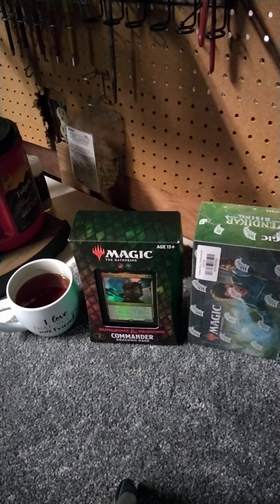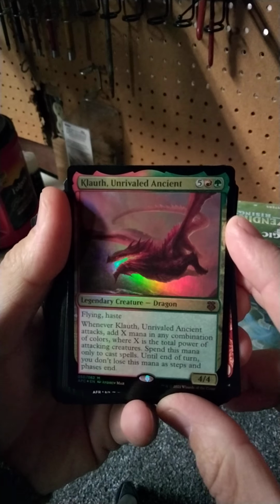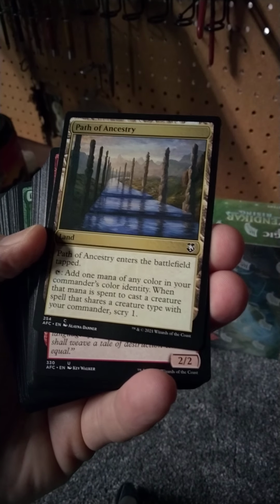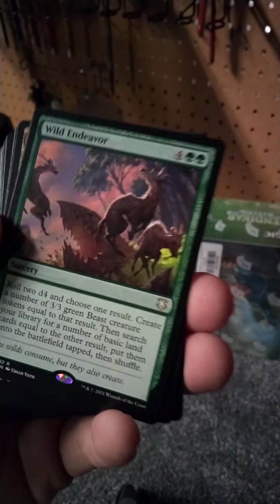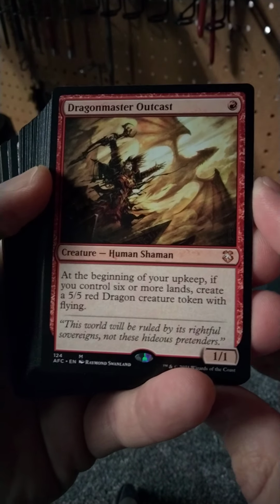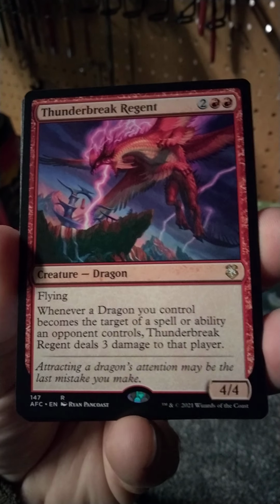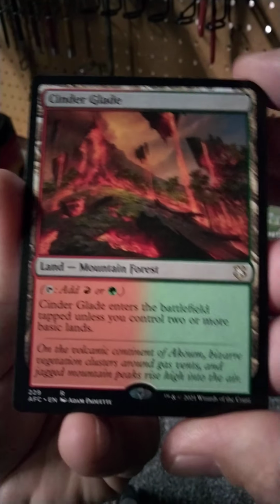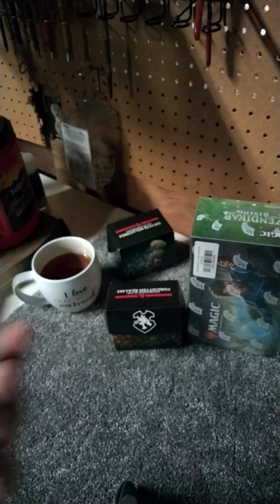Magic: the Gathering Unboxing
Draconic Rage commander deck.